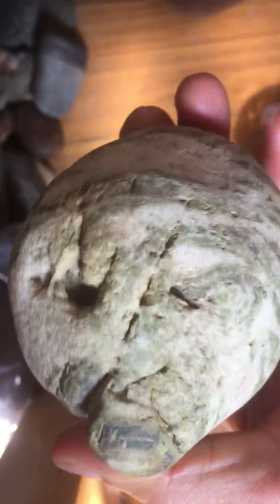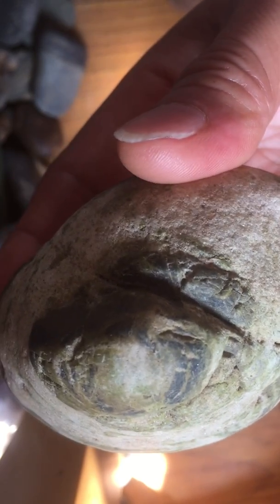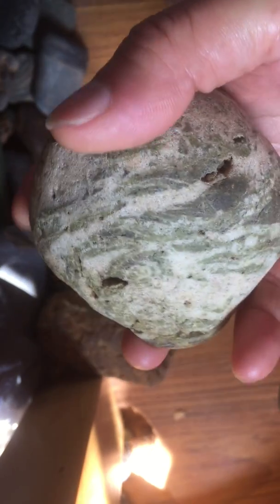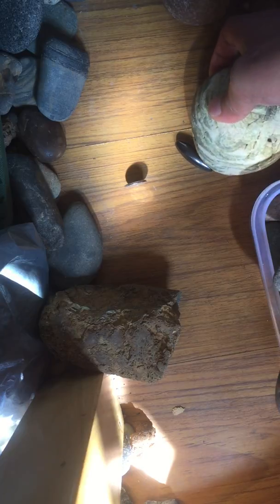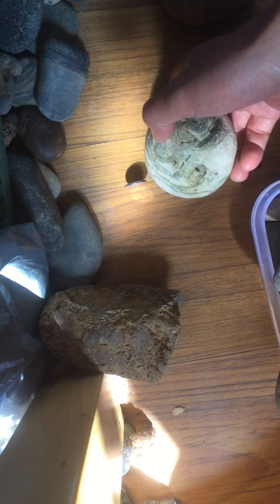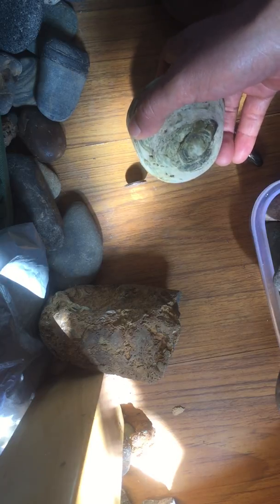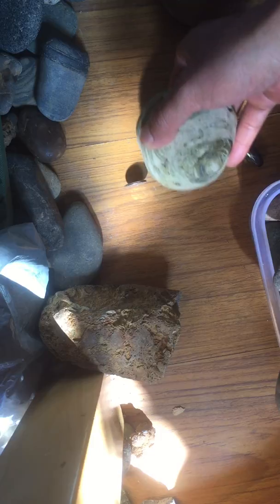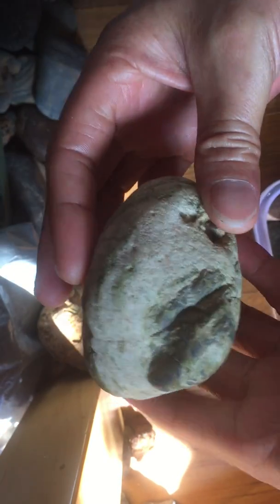A Super Cool Palasite Meteorite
For $2,000 it's yours.